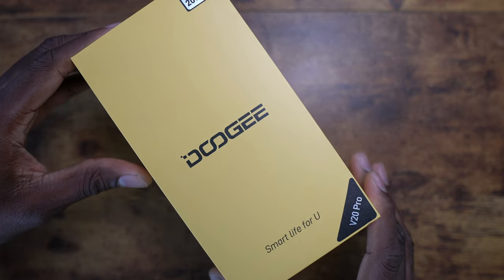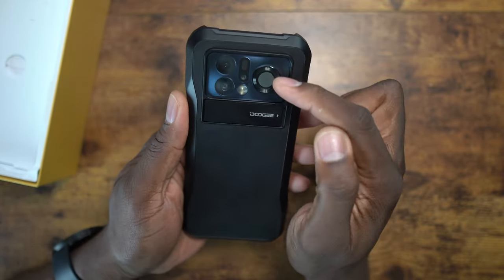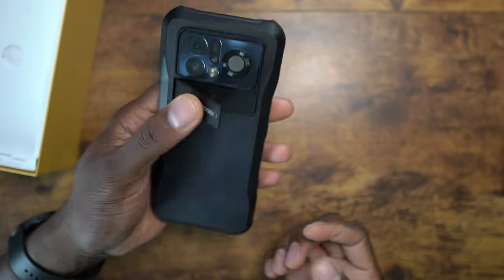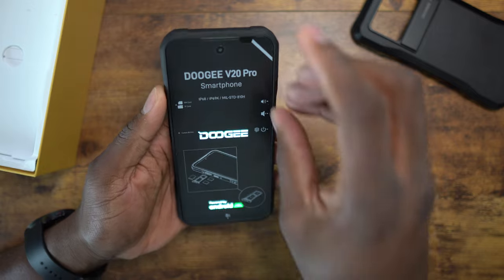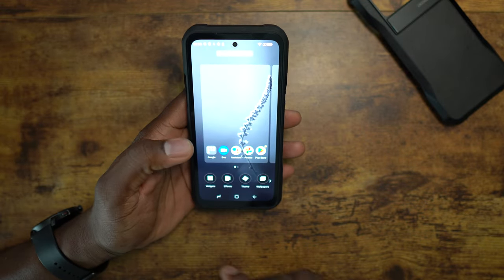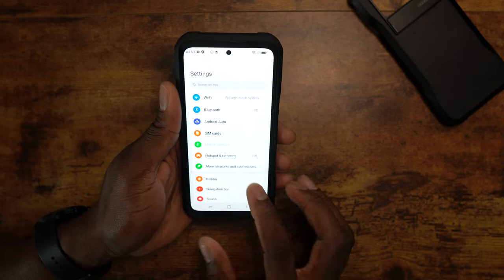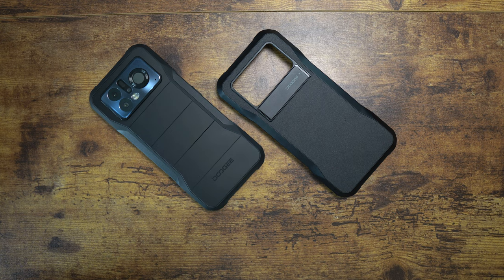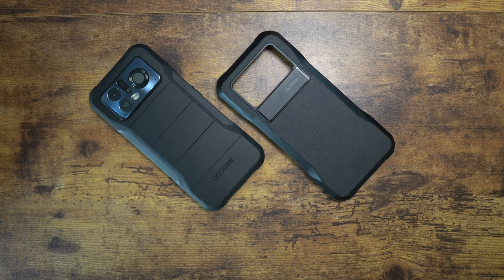Doogee V20 Pro Unboxing and Detailed first look! ULTIMATE RUGGED 5G PHONE! NFC, THERMAL IMAGING!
USE CODE: DOOGEEV20PRO

· Support thermal imaging function
· Dimensity 700 / Octa Core / 2.2GHz / 7nm
· 6.43” AMOLED FHD+ DotDisplay
· AI Triple camera (64MP+24MP+8MP)
· 24MP Night vision camera
· 6000mAh Large battery / Support 33W fast charging
· Support reverse charging
· Samsung® 16MP Front Camera
· 12GB RAM (12GB+Up to 8GB Extended RAM)+256GB ROM / UFS2.2
· IP68 / IP69K / MIL-STD-810H
· Side Fingerprint Recognition
· NFC Supports Google Pay
· Corning Gorilla Glass
· Android 12.0